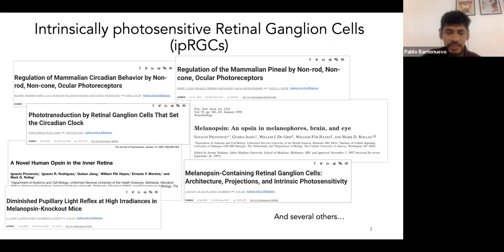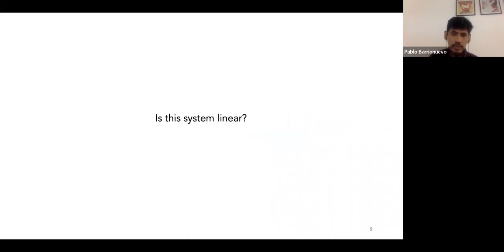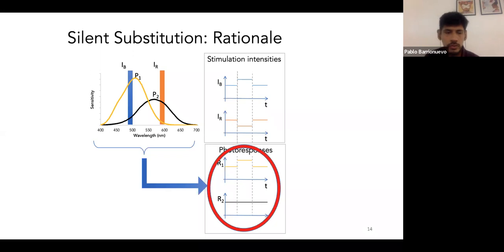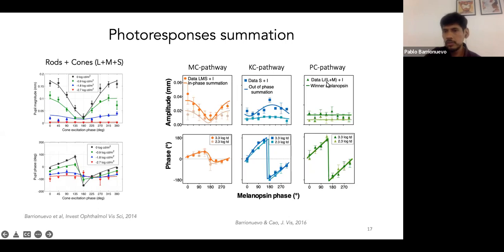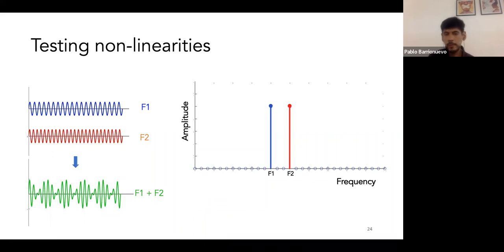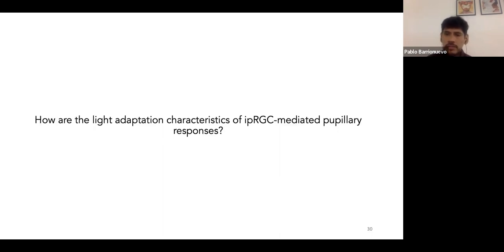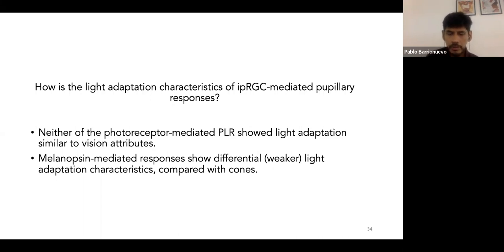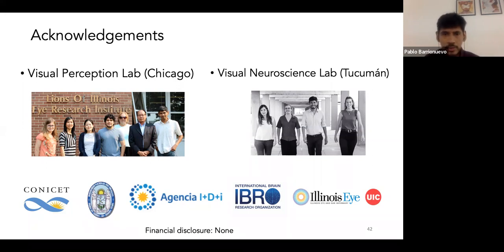Pablo Barrionuevo: How do ipRGCs work? Evidence from the pupil light reflex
Integrative Seminar in Chronobiology & Visual Neuroscience
Dr. Pablo Barrionuevo (CONICET, Argentina), How do ipRGCs work? Evidence from the pupil light reflex
25 May 2022 | 3:00 PM (CEST)

The Integrative Seminar in Chronobiology & Visual Neuroscience is organised by the Max Planck Research Group Translational Sensory & Circadian Neuroscience at the Max Planck Institute for Biological Cybernetics (Tübingen, Germany) and the Professorship "Chronobiology & Health" at Technical University of Munich (Munich, Germany) led by Prof. Dr. Manuel Spitschan. The 60-minute (45 min. talk + 15 min. Q&A/discussion) seminars are free to join and take place via Zoom.